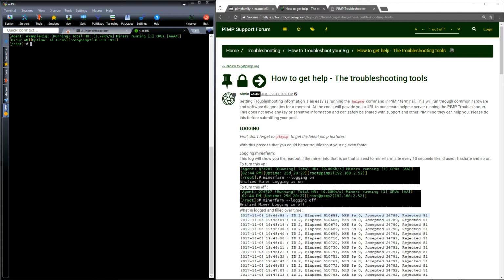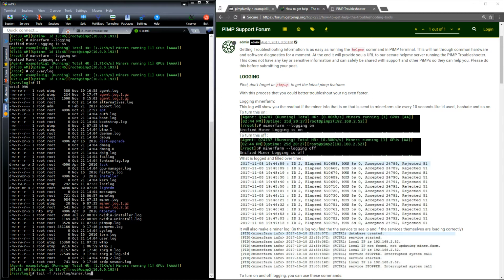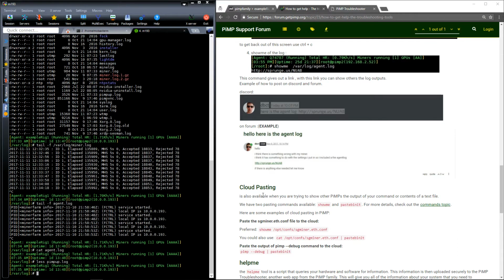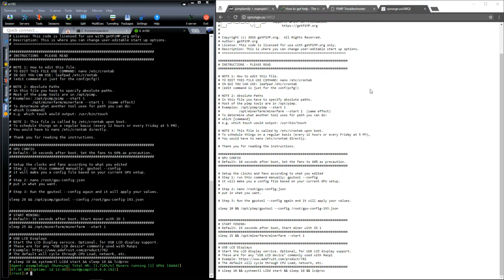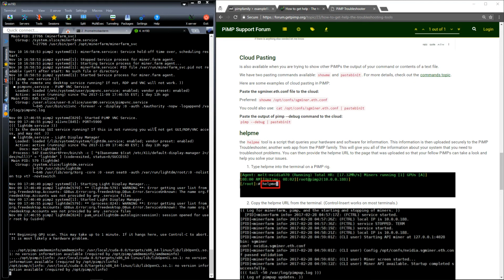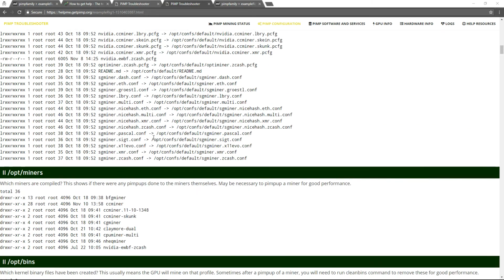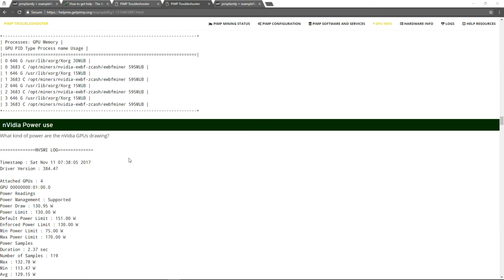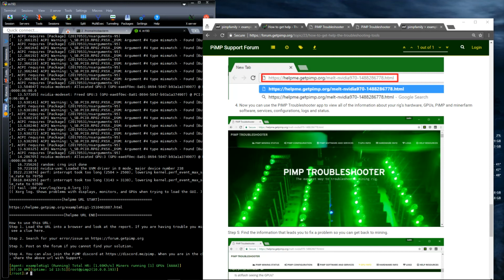The new 2017 PiMP helpme video - How to Troubleshoot mining rigs with PiMP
Hey pimps this is another PIMP OS video! Melt shows you how to use the logging, cloud pasting, and helpme tools available in the PIMP OS!